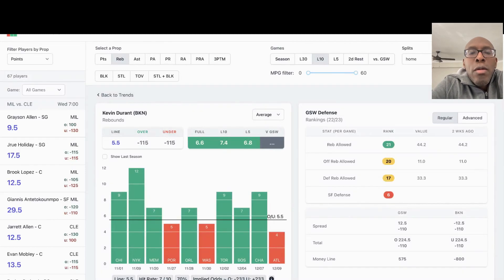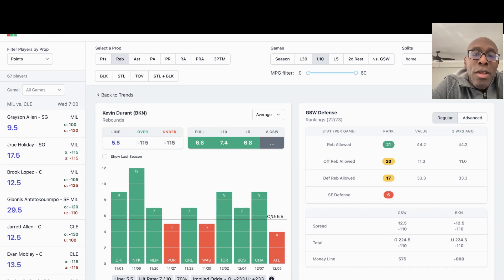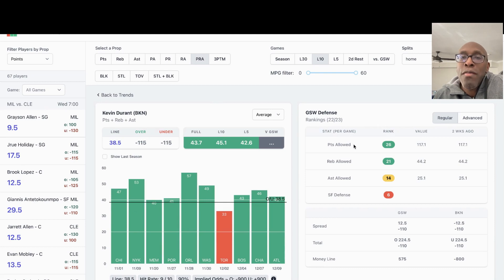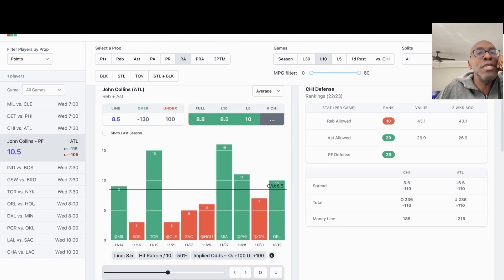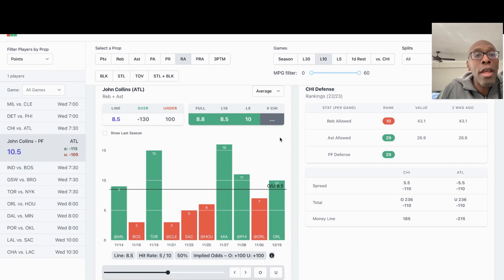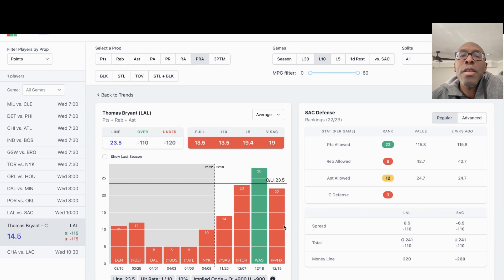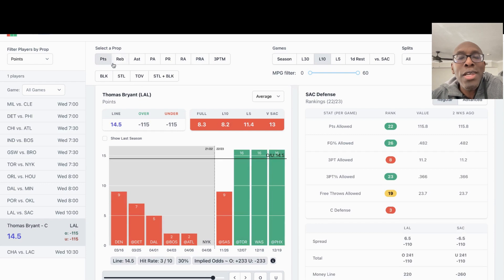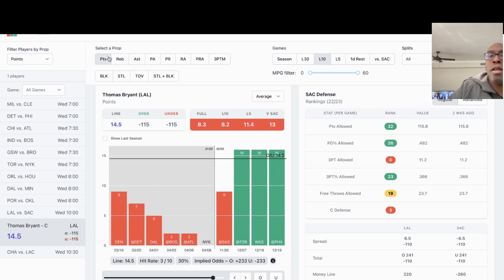NBA PRIZEPICKS BEST PROPS TONIGHT WEDNESDAY 12/21/22 + DETAILED ANALYSIS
TOOLS
Player props research made easy. Quickly analyze thousands of lines on the phone, tablet or computer.

PROP BETTING WEBSITES
Check out PrizePicks - Daily Fantasy Made Easy. Use my personal link to get a 100